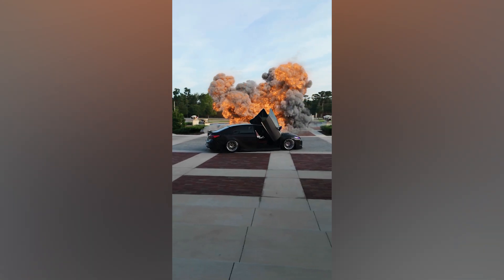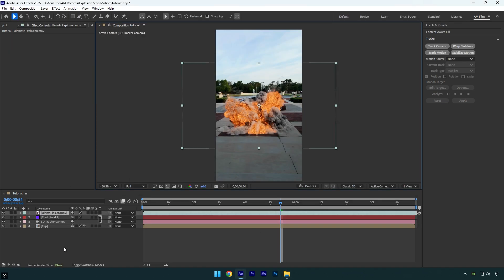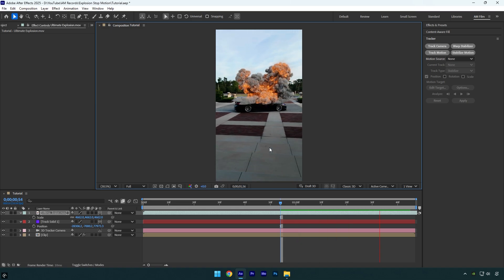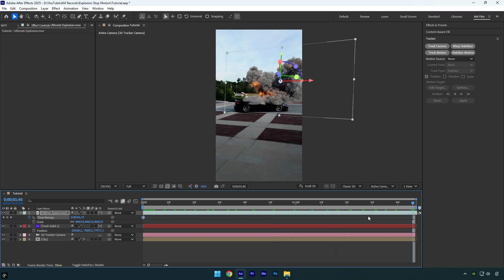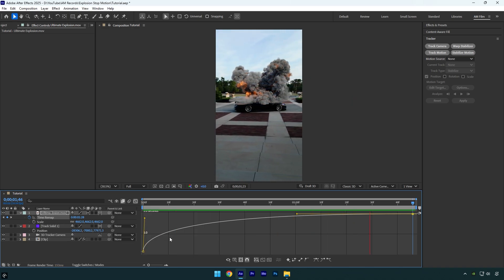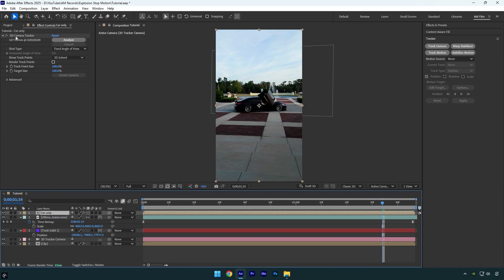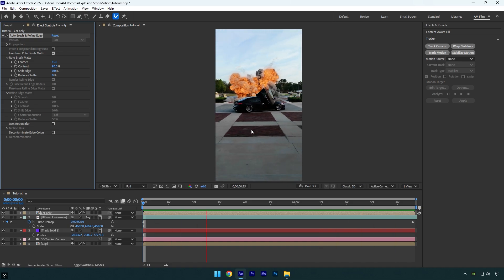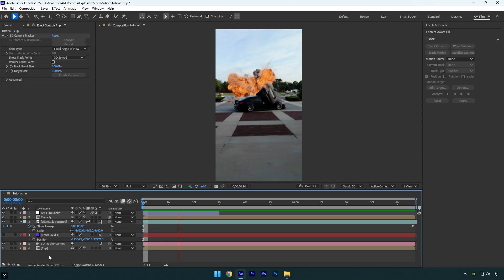How to Make Explosion Stop Motion Effect in After Effects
In this tutorial I will show you how to make a explosion stop motion effect in Adobe After Effects

CPU: i7-14700K
GPU: RTX 4060 Ti 16GB
RAM: Kingston FURY Beast 32GB